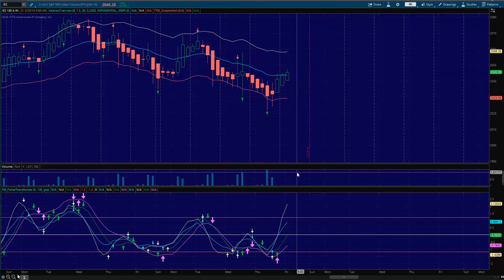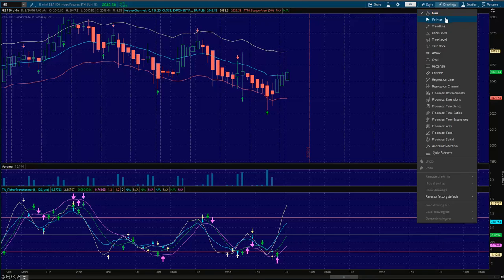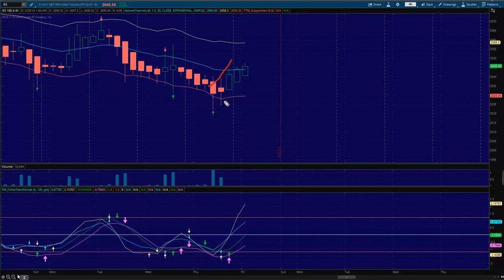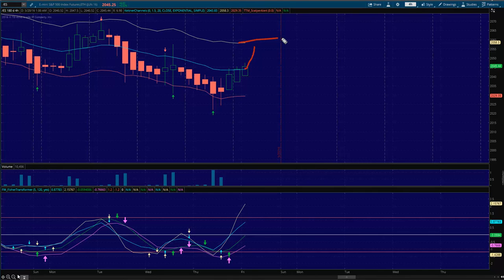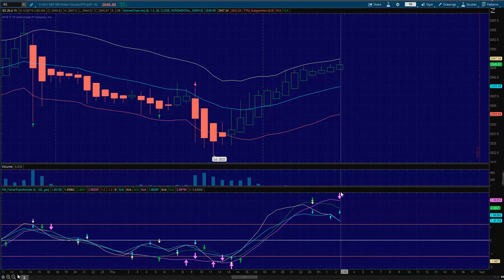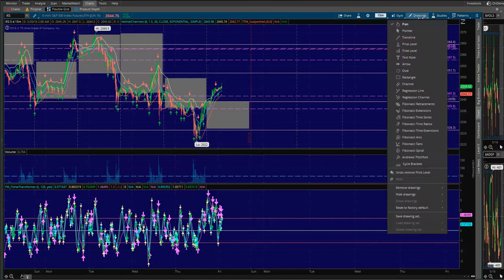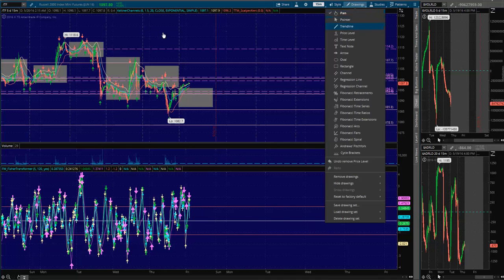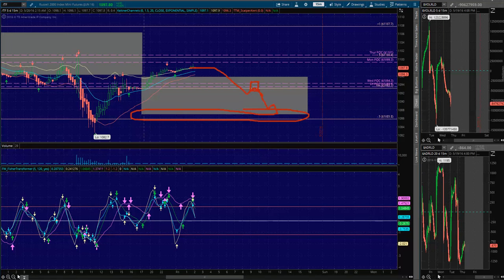NADEX 5/20/16 Trade Plan for /ES and /TF Futures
Nadex
Nadex Signals
Nadex Strategies
Binary Trade Group
Sean Jantz